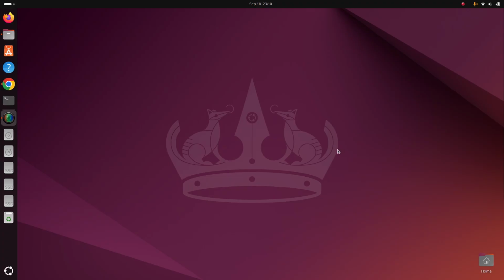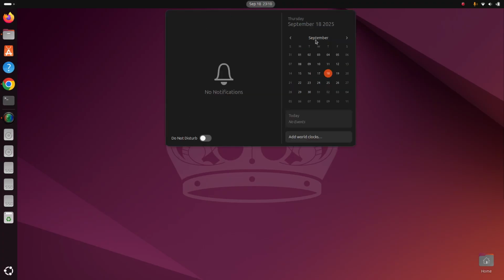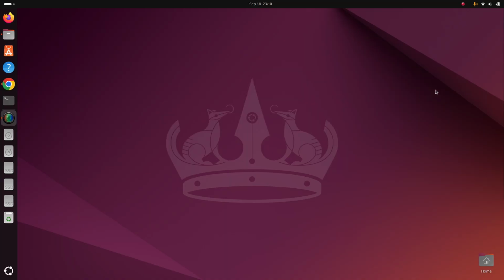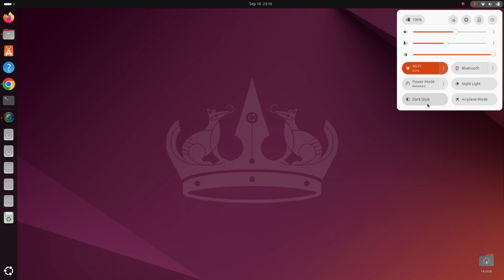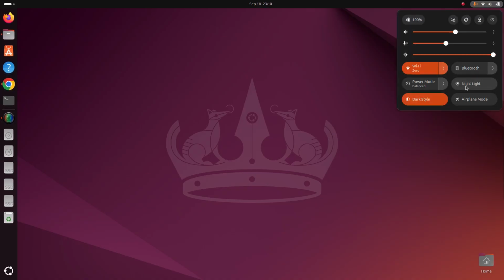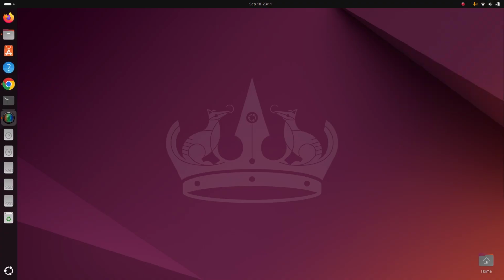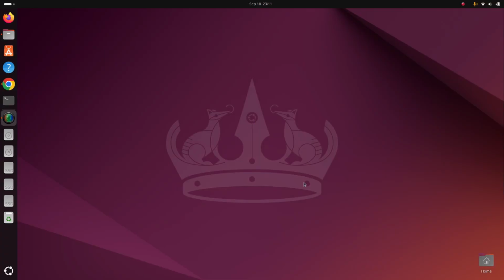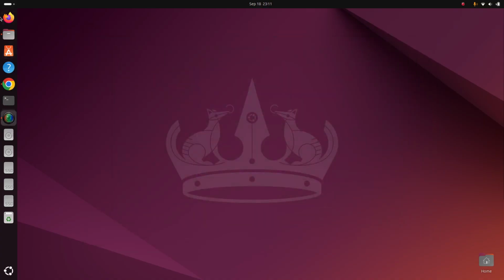First Boot! A Guided Tour of the Ubuntu Desktop (GNOME)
Just installed Ubuntu and wondering, "What's next?" You're in the right place!

In this quick-start guide, we'll help you get comfortable with the modern Ubuntu desktop (GNOME) by focusing on the three core components you'll use every single day. No overwhelming details, just the essentials to get you navigating like a pro in minutes.

* **⚙️ The Top Bar:** Your go-to spot for system status, the time and calendar, and essential controls like Wi-Fi, sound, and power options.
* **🚀 The Dock:** The quick-launch panel on the side of your screen. We'll cover how it holds your favorite and currently running applications.
* **🔍 The Activities Overview:** The heart of the desktop! This is your mission control for searching for apps, managing open windows, and switching between workspaces.

This video is the perfect first step for anyone switching from Windows or macOS, or for those who are completely new to the world of Linux.